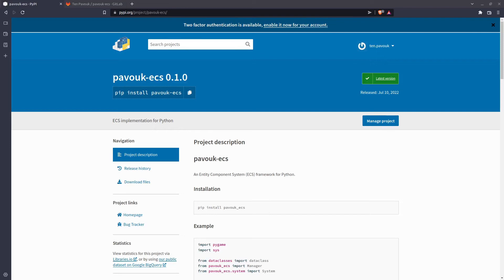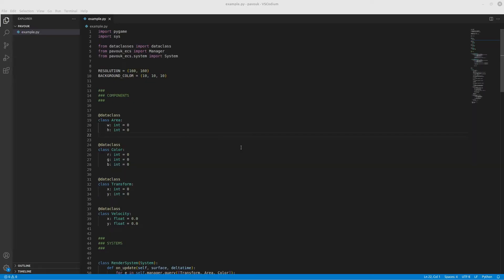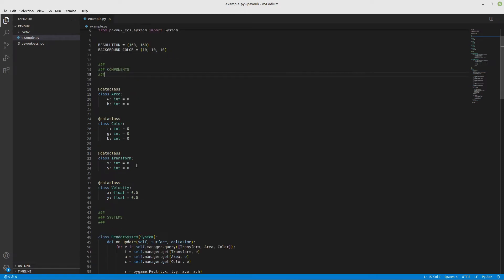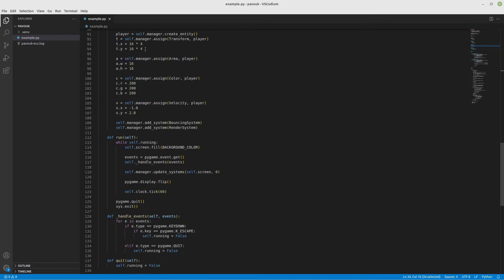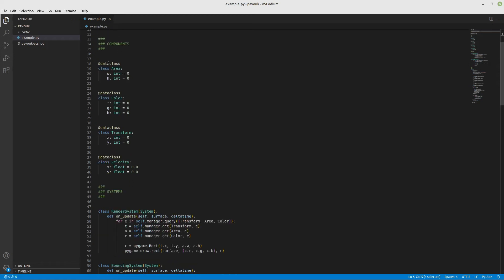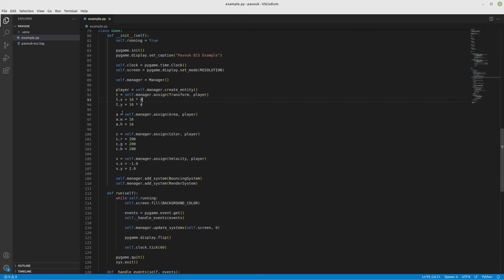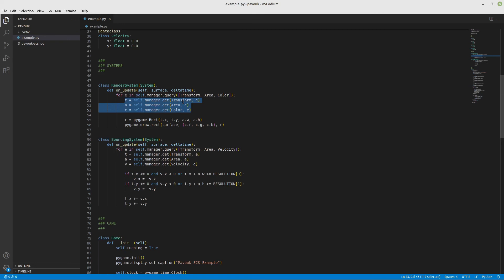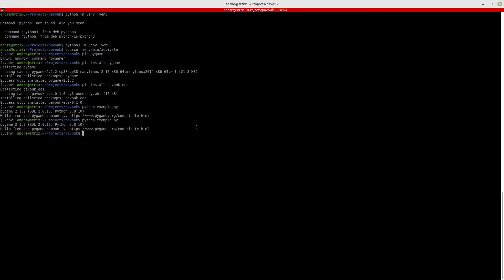Pavouk ECS - Entity Component System for Python